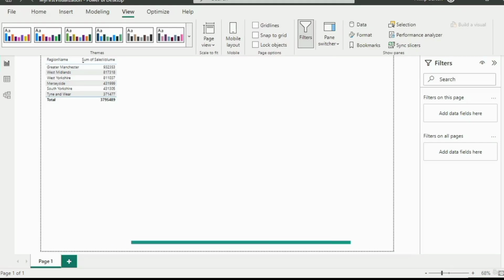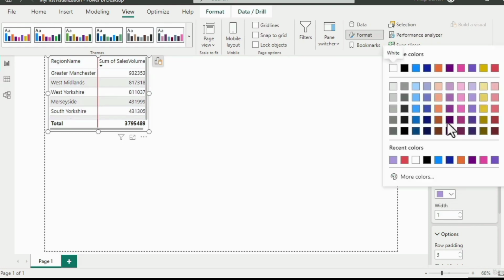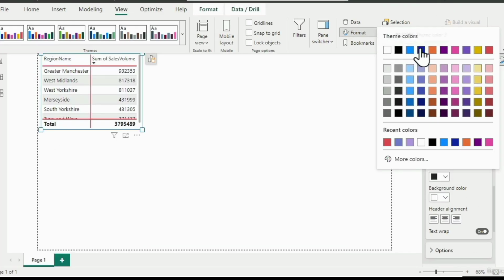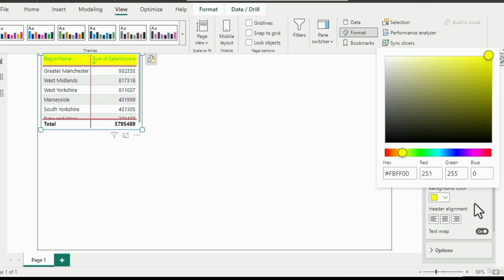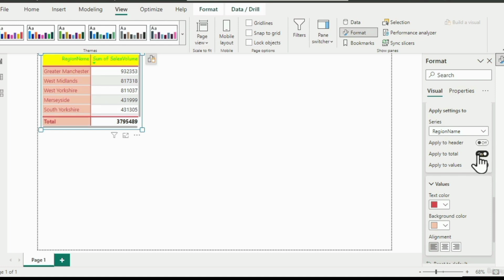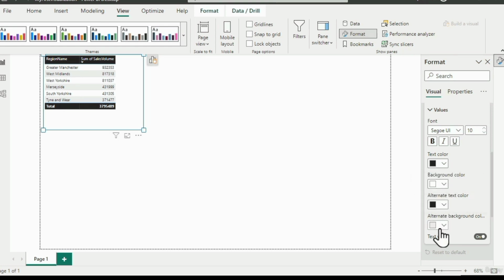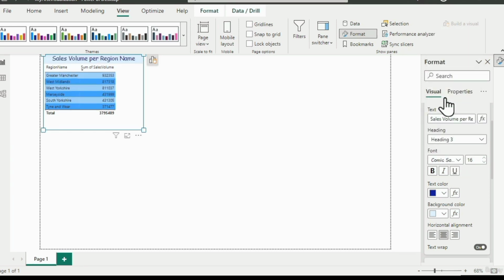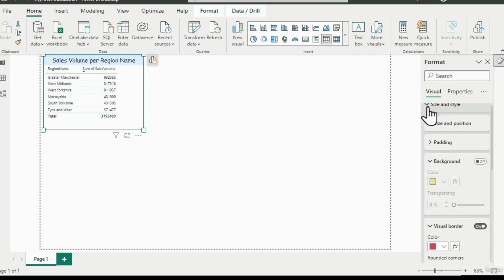Part - 6 : Formatting the Visualization | Font | Color | Stylish Options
Formatting the Visualization
Formatting the Visualization Font Size
Formatting the Visualization Color
Stylish options in power bi
power bi tutorials for beginners in malyalam
power bi tutorials for beginners in urdu
power bi
power bi playlist for beginners in english
power bi tutorials playlist for beginners in english
power bi tutorials playlist for beginners in tamil
power bi interview question
power bi tutorials interview question
power bi interview question paper
power bi interview question for freshers
power bi interview question for experience